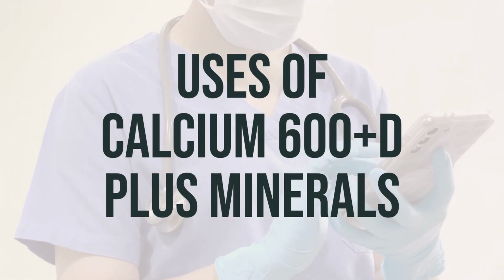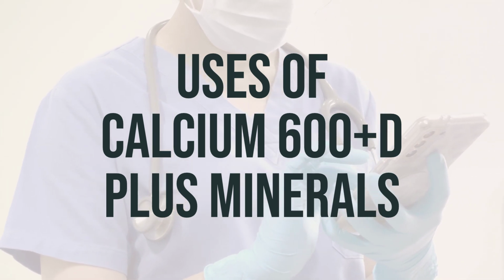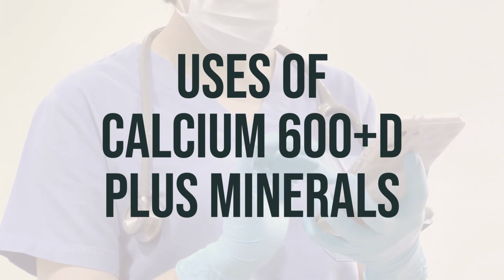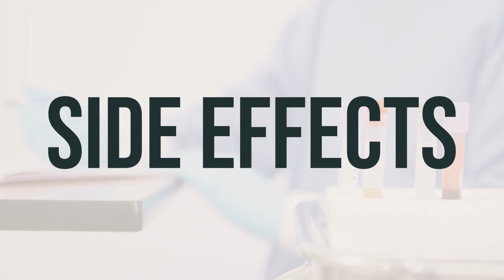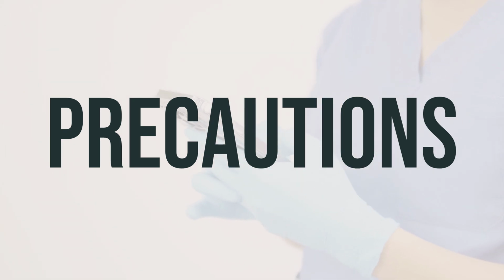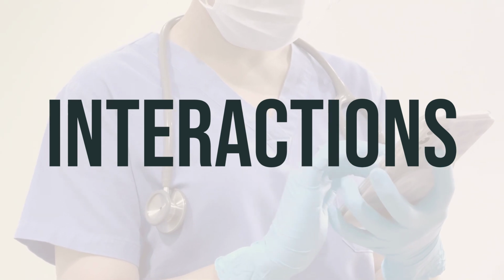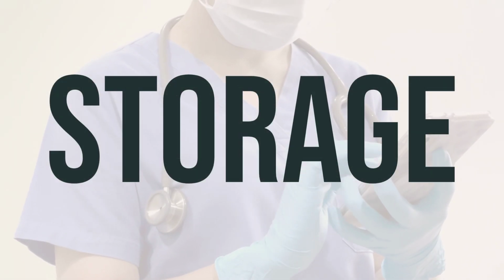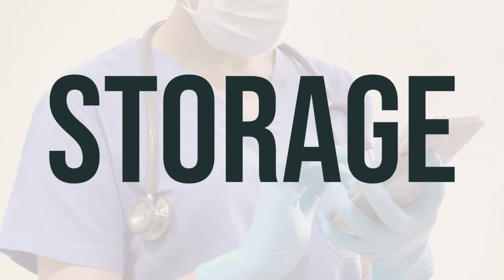How to use Calcium 600+D Plus Minerals - Explain Uses,Side Effects,Interactions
This medication is used to prevent or treat low blood calcium levels in people who do not get enough calcium from their diets. It may also be used to treat conditions caused by low calcium levels such as bone loss, weak bones, decreased activity of the parathyroid gland, and a certain muscle disease. It is also used to make sure certain patients are getting enough calcium, including women who are pregnant, nursing, or postmenopausal, and people taking certain medications.

Calcium plays a very important role in the body, it is necessary for normal functioning of nerves, cells, muscle, and bone. If there is not enough calcium in the blood, then the body will take calcium from bones, thereby weakening bones. Vitamin D helps your body absorb calcium and phosphorus. Having the right amounts of vitamin D, calcium, and phosphorus is important for building and keeping strong bones.

The recommended daily dosage for Calcium 600+D Plus Minerals is typically 1-2 tablets a day, taken with a meal. It is best to take this medication at the same time(s) each day to help remember. And it is important to follow the directions on the product label and consult your doctor for specific dosing instructions.

It is best to take this medication at the optimal timing in order to maximize its benefits. The best time to take Calcium 600+D Plus Minerals is typically with meals or immediately after eating, as the presence of food in the stomach can increase the absorption of calcium and vitamin D.

Remember to consult your doctor or pharmacist for any specific concerns or questions about taking this medication.
f0fd